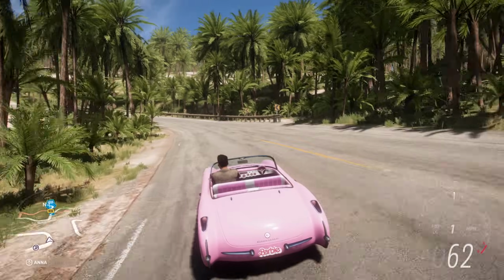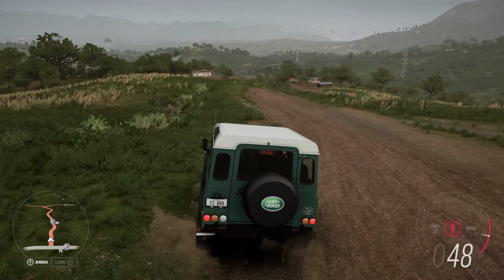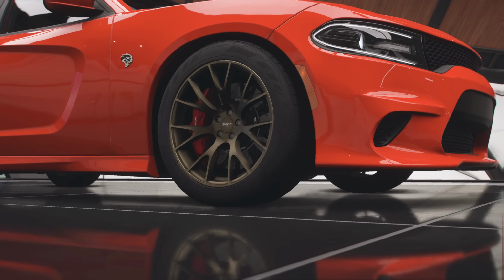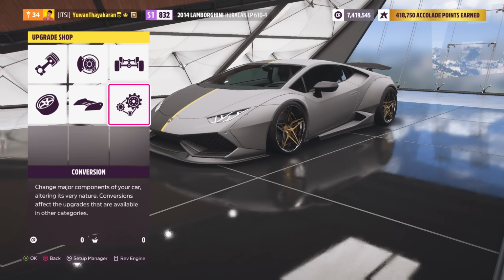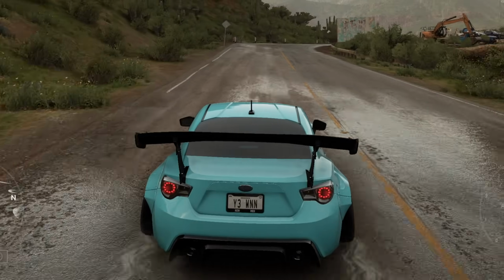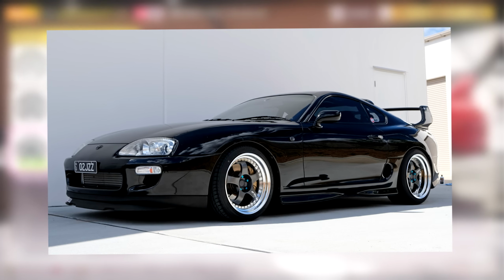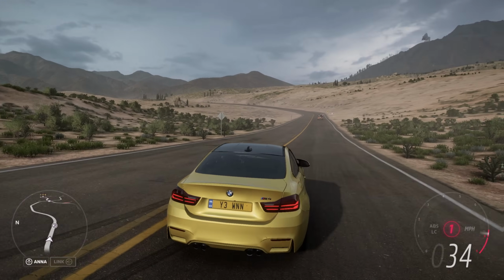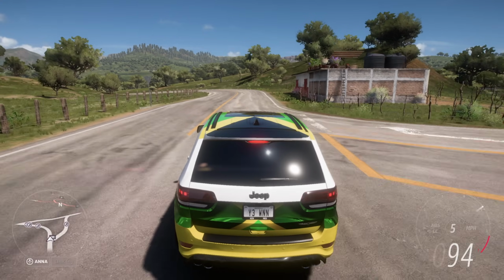How Different Types Of Americans MODIFY Cars!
From Ricers, Lifted Truckers, Supercar Guys to the Widebody BRZs - Here are 10 Ways Americans CUSTOMIZE Their Cars!